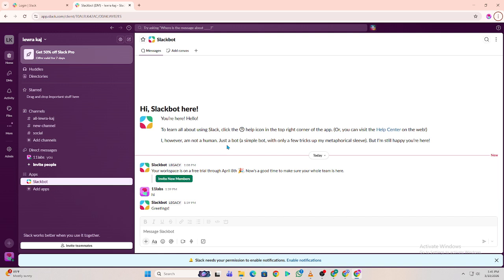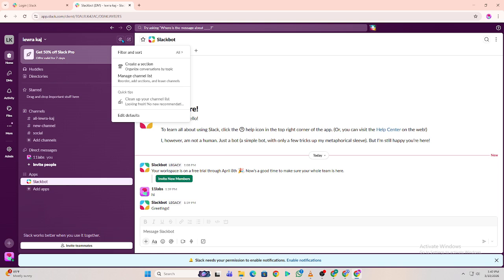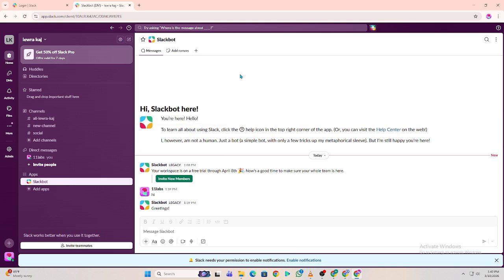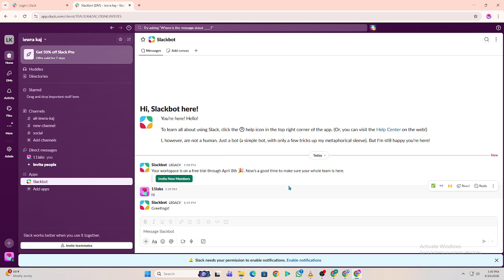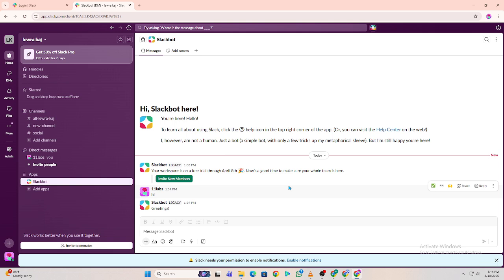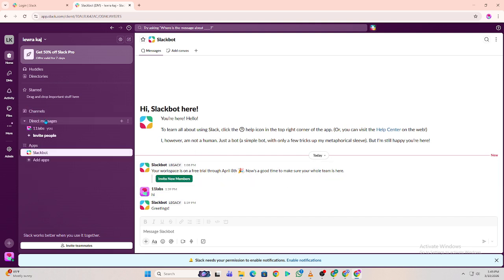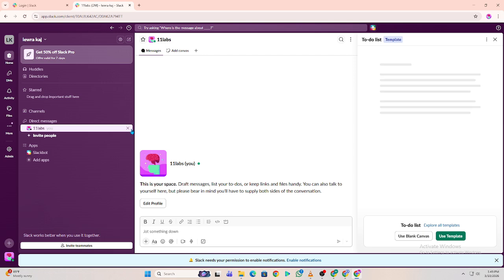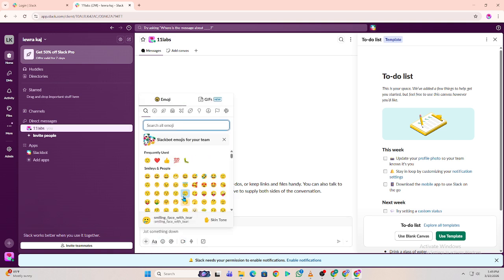How to Fix Slack Connection Error Full Guide 2026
Having trouble connecting to Slack? In How to Fix Slack Connection Error (Full Guide 2026), you’ll learn the most common reasons why Slack fails to connect and how to fix the issue step by step.

Slack connection errors can happen because of internet problems, firewall restrictions, outdated app versions, server issues, or corrupted cache files. This guide explains how to check your internet connection, restart the Slack app, clear cache data, update the application, and adjust network or firewall settings.

You’ll also learn simple troubleshooting steps to fix loading problems, reconnect your workspace, and ensure Slack works smoothly on your device. Fixing connection errors early can prevent communication interruptions and improve productivity.

This tutorial is perfect for beginners, remote workers, and teams who want a fast and effective way to fix Slack connection problems in 2026.